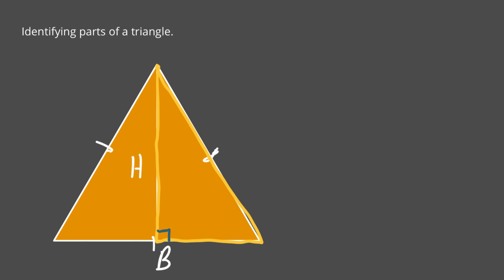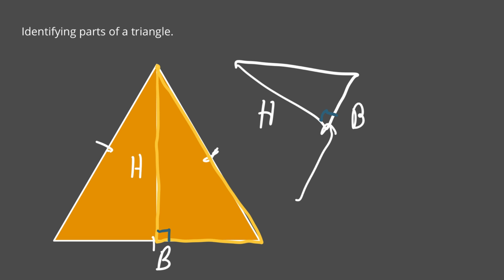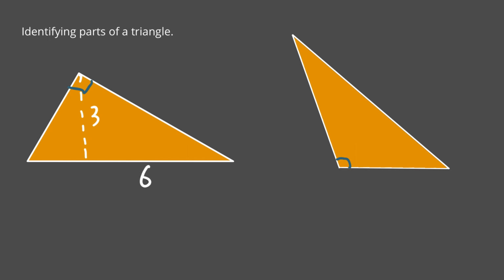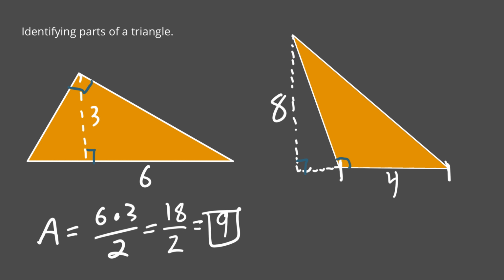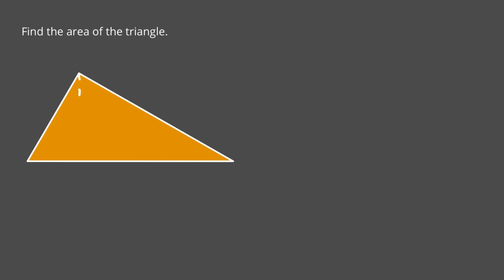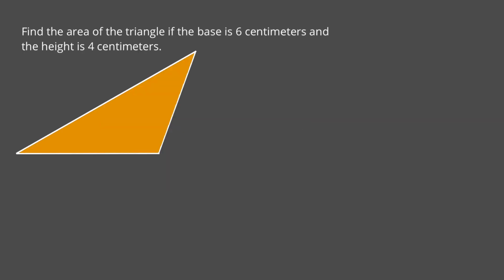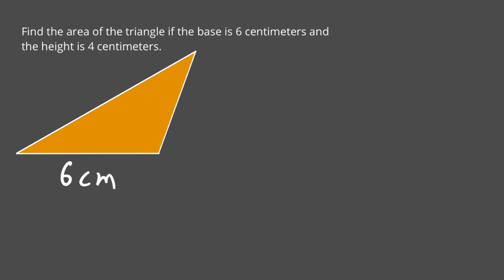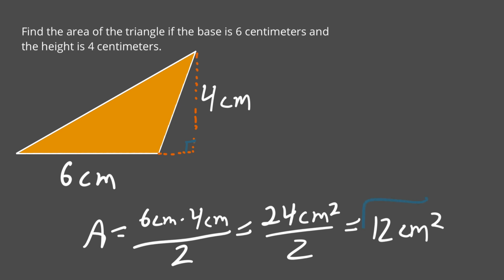How To Find The Area Of A Triangle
In this tutorial, we will learn how to find the area of a triangle. We will practice with the right triangles and irregular triangles.

00:00 Intro to triangles
01:42 Base and height examples
03:35 Practice Example 1
04:34 Practice Example 2